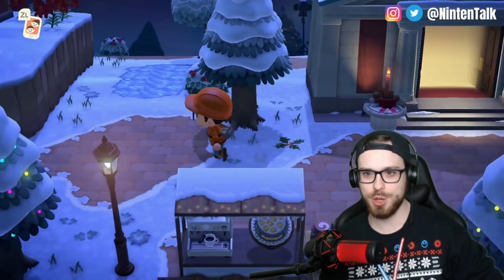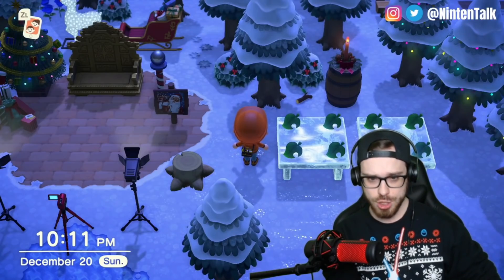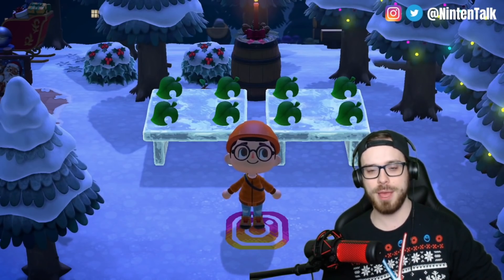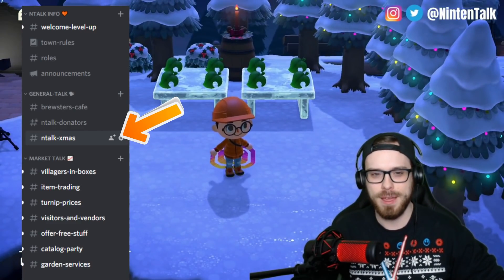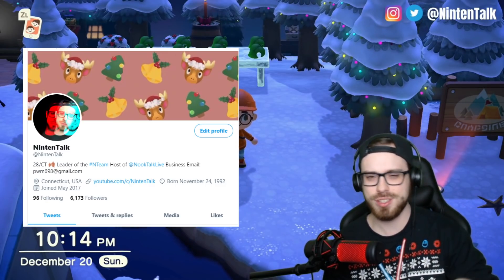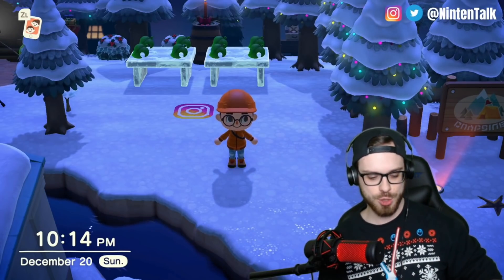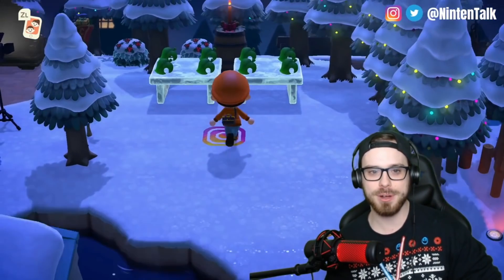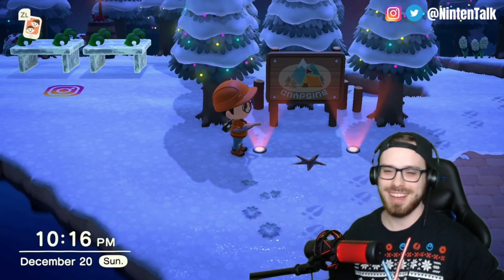$100 SUBSCRIBER GIVEAWAY!! | UPCOMING Q+A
Follow NintenTalk for more!